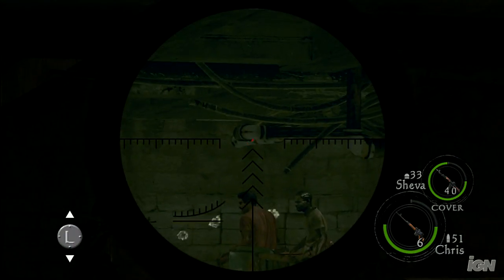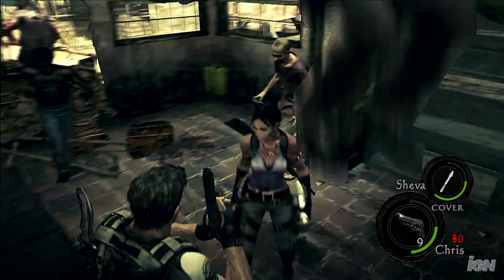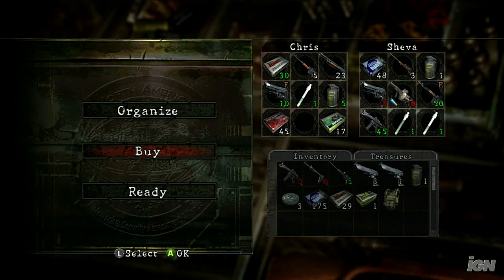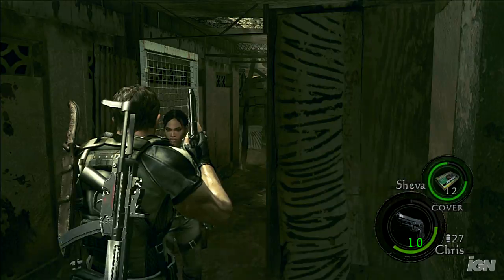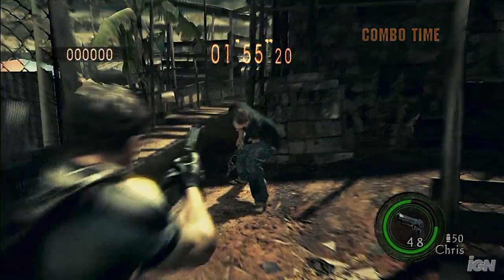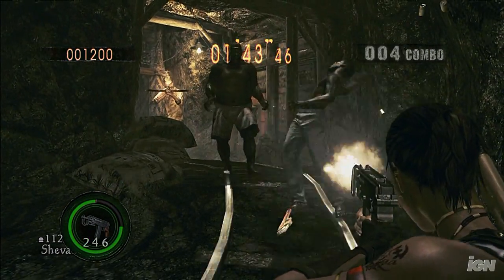Resident Evil 5 Video Review - Resident Evil 5 - Video